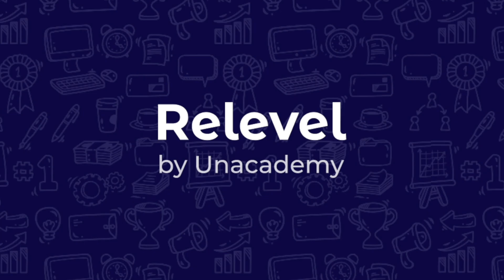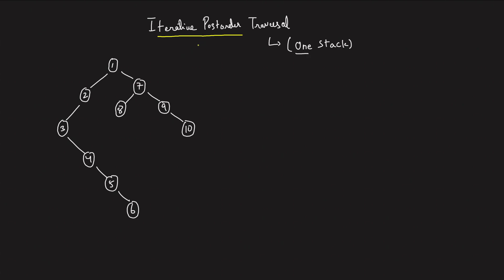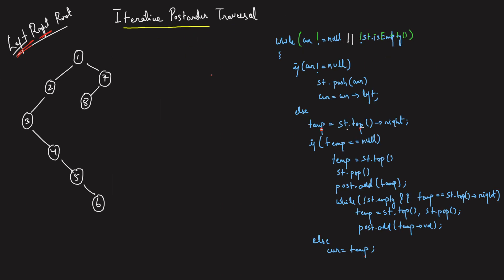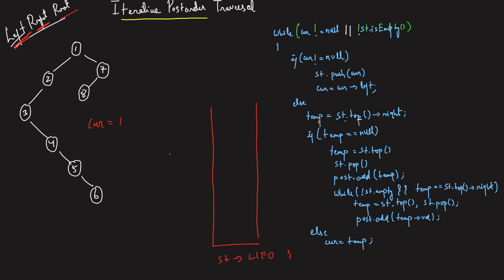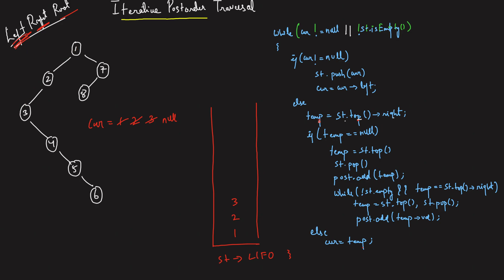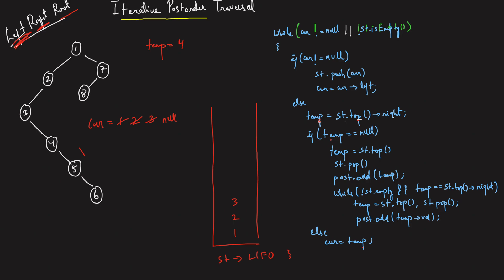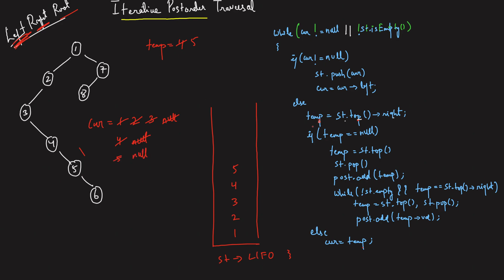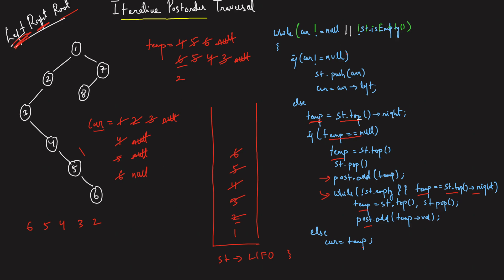L12. Iterative Postorder Traversal using 1 Stack | C++ | Java | Binary Trees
Iterative Postorder Traversal using 1 Stack | C++ | Java | Binary Trees